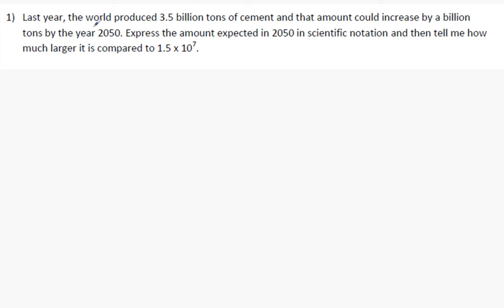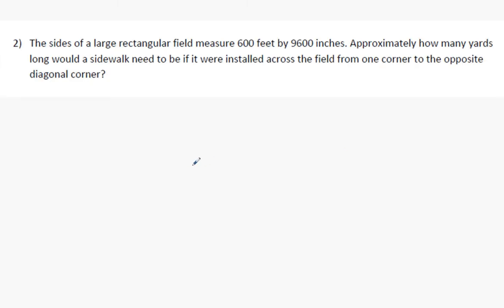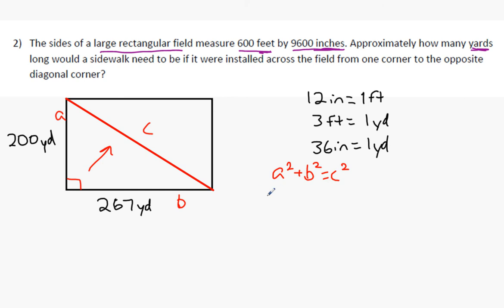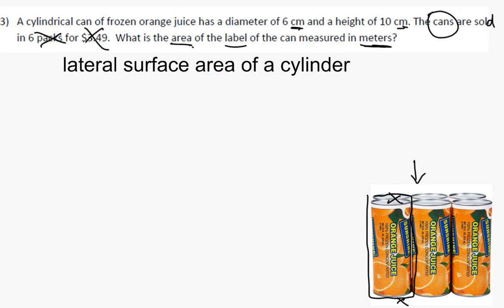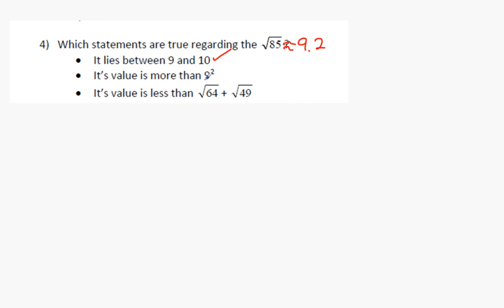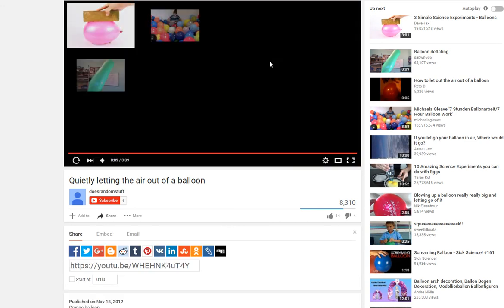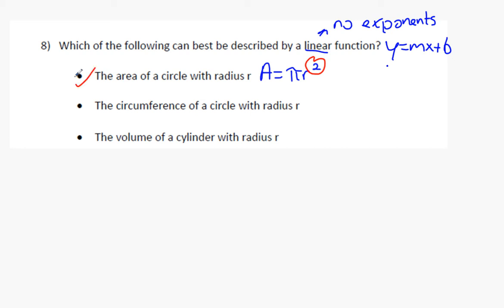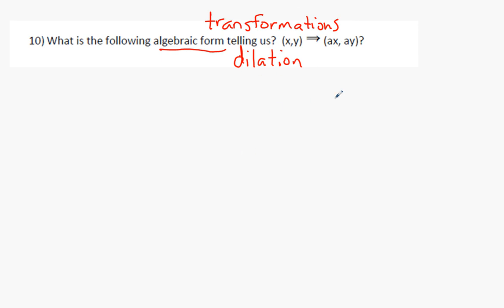Day 1 Homework 2016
Do your own work don't just write down answers.  Make sure to right down the extra credit answer. Tell your friends if they didn't get the message.